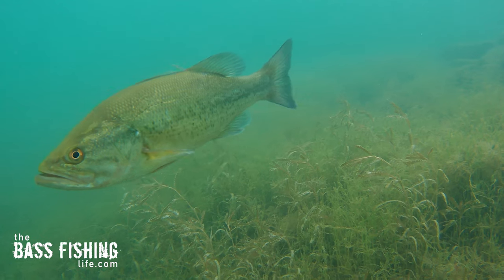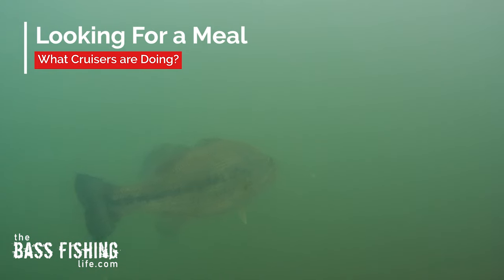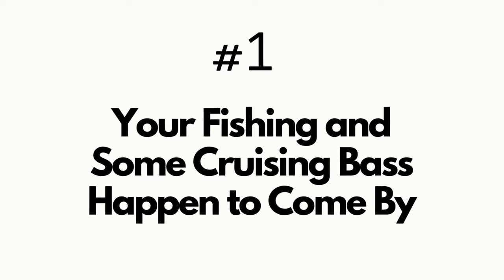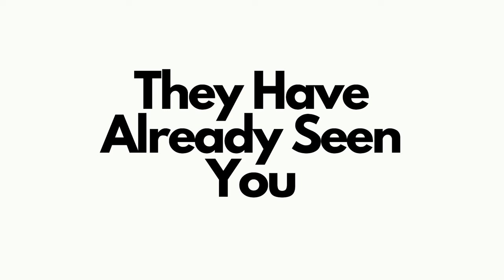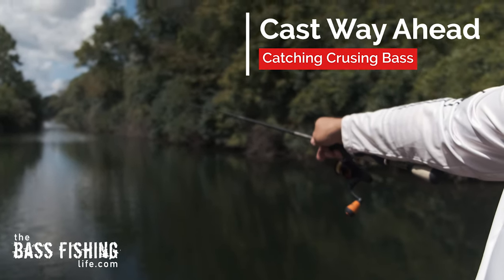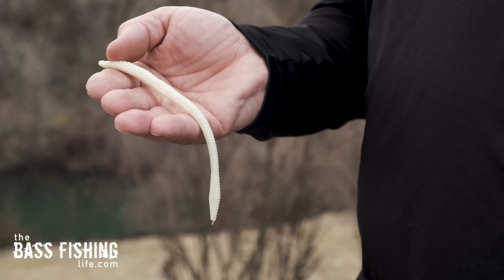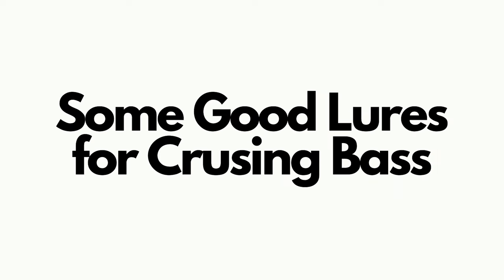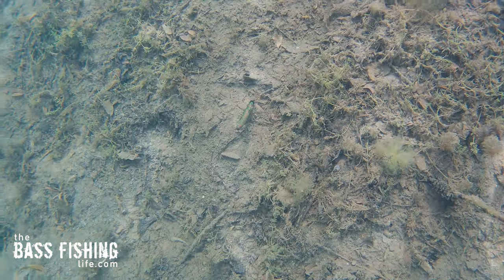Cruising Bass - What They're Doing and the Thought Process to Catch Them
It can be frustrating to be fishing and see some cruising bass nonchalantly swim on by and ignore what you are throwing. Once we understand what is happening and the unique approach it takes to catch them it becomes an exciting challenge. Links to some of my favorite lures are below.

Chapters
0:00 Intro
0:15 What These Bass are Doing
0:50 How to Categorize Cruising Bass
1:19 What We Have to Remember About Cruising Bass
1:59 First Step to Catch Cruising Bass
2:11 Color Choices
2:51 Specifically Targeting Cruising Bass
4:10 Lures I Use

Other Favorite Lures of Mine